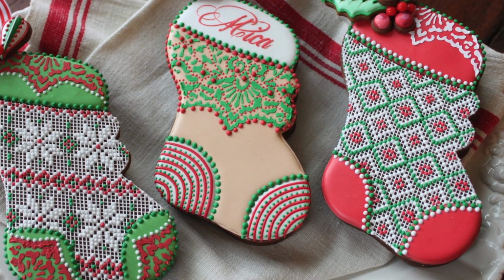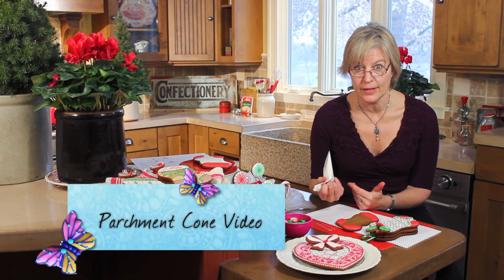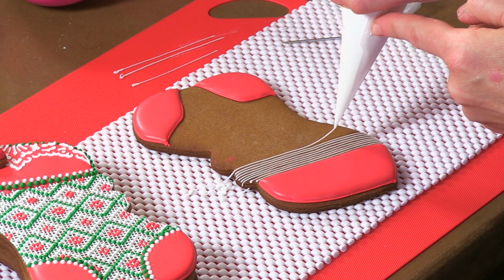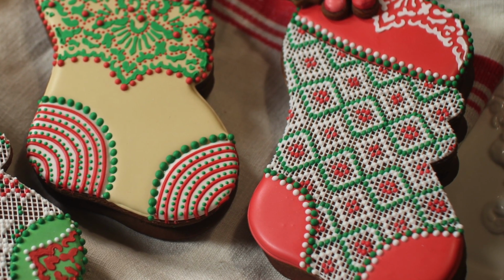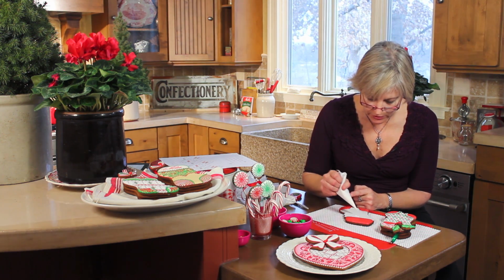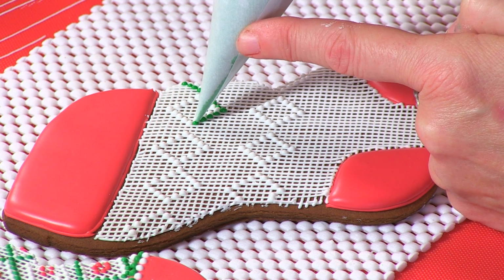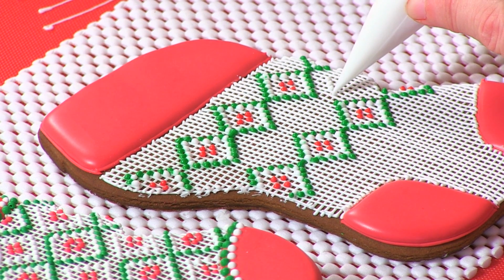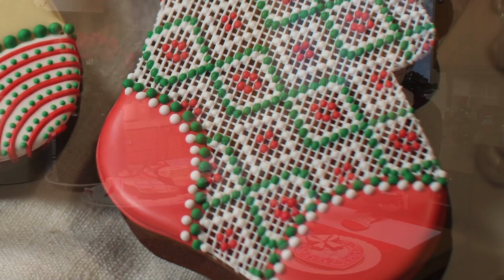How to Pipe A Needlepoint Pattern with Royal Icing (aka Argyle Pattern on a Stocking Cookie)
Wondering how I piped the insanely detailed needlepoint patterns on my stuff-able stocking cookies posted recently for Christmas (video Well, you're in luck! In this video, I reveal all of the details needed for needlepoint icing work, including the optimum icing consistencies for the grid and dots that form the pattern, tips for laying the grid uniformly, and even how to correct mistakes mid-process. I also share an argyle template, which is a good starter pattern for needlepoint beginners. (Note: Some decorators call this the cross-stitch technique, but I think it looks a heck of a lot more like my great grandmother's needlepoint!)

It is only through your support that I can afford to make more videos.